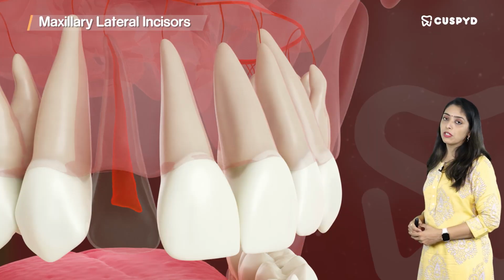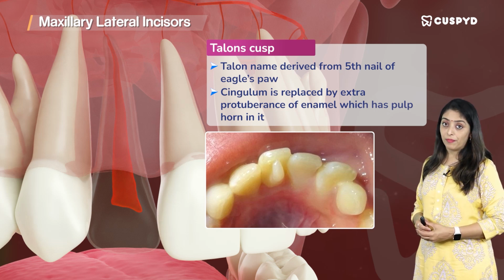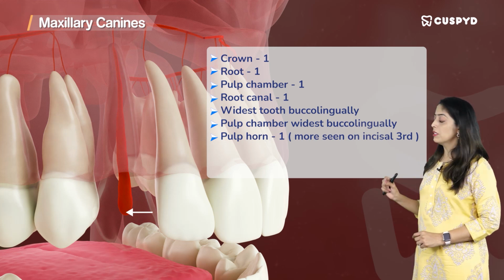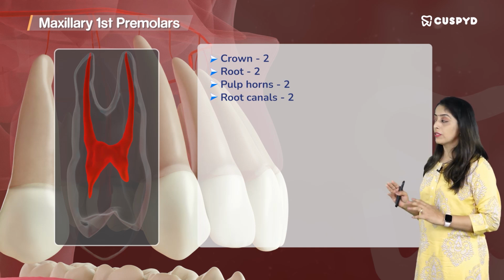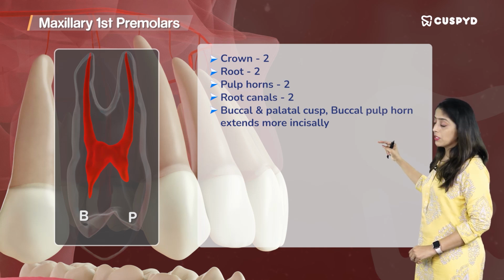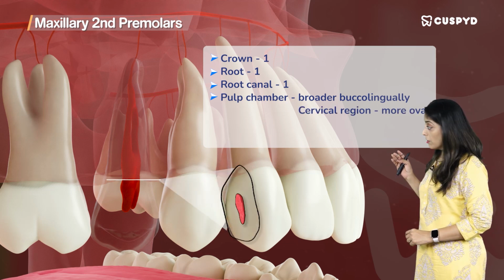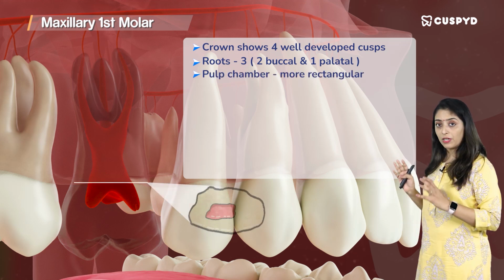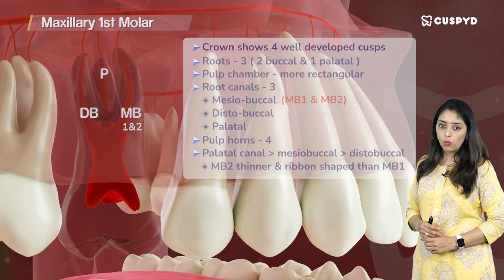Pulp Chamber And Canals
Pulp Chambers & Root Canals are one of the most essential concepts in Dental Anatomy & Dental Histology (DADH). This video explains the location, structure, variations, and clinical importance of pulp chambers and canals in detail.

📌 What you’ll learn:

Anatomy of pulp chamber and root canals

Variations in anterior vs. posterior teeth

Clinical significance in endodontics

Exam-oriented points for BDS 1st Year

✨ Crisp explanations, clear diagrams & exam-focused content — specially designed for dental students.

👉 Begin your smart BDS preparation with Cuspyd – India’s first app for the complete BDS curriculum.